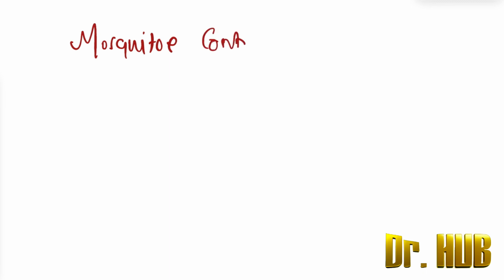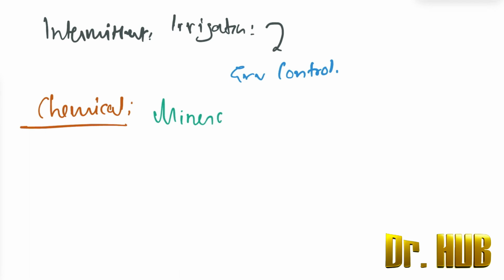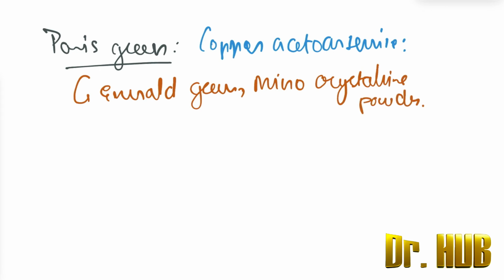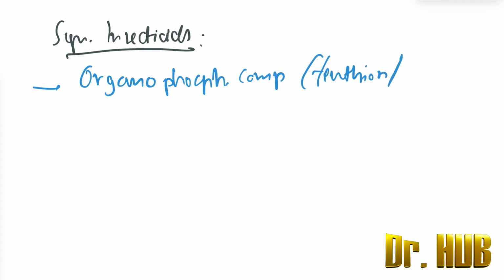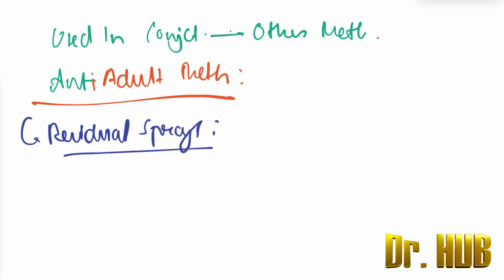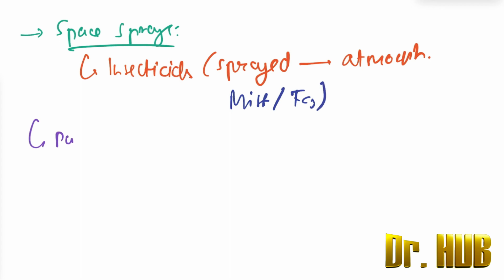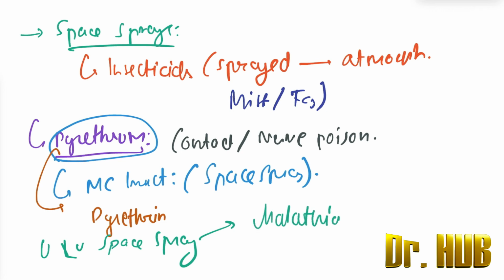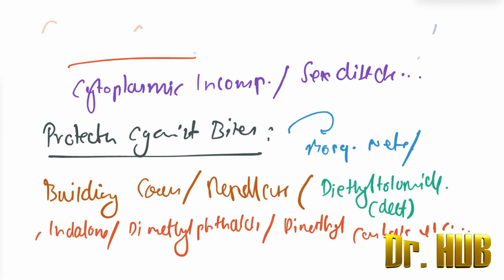Mosquitoes control measures